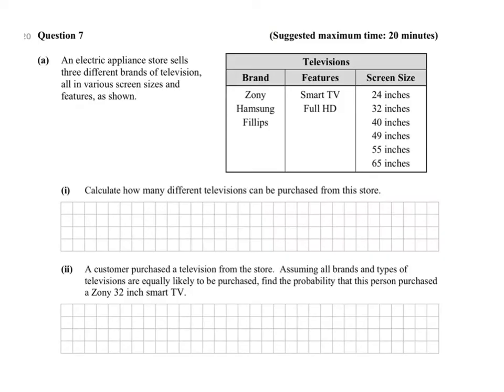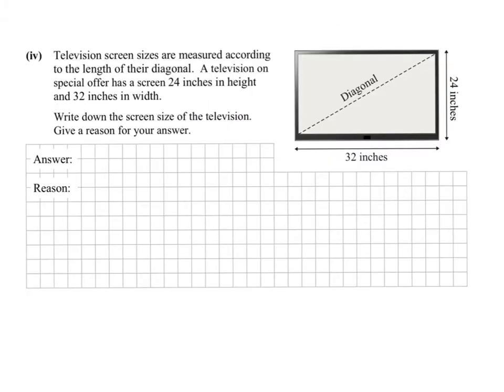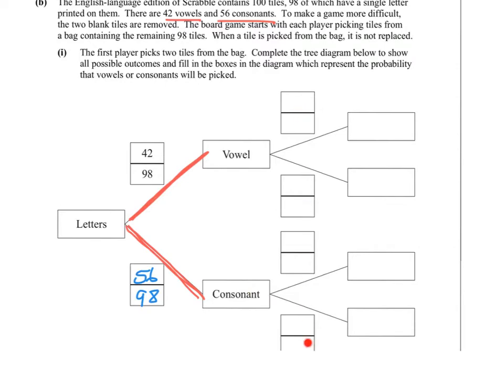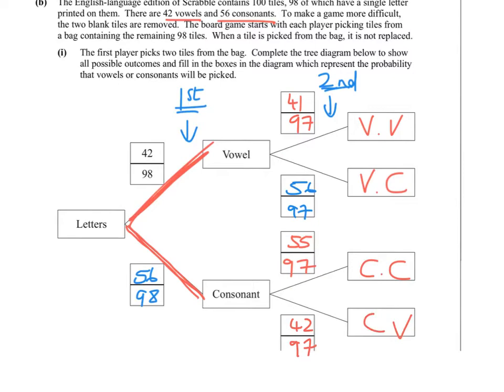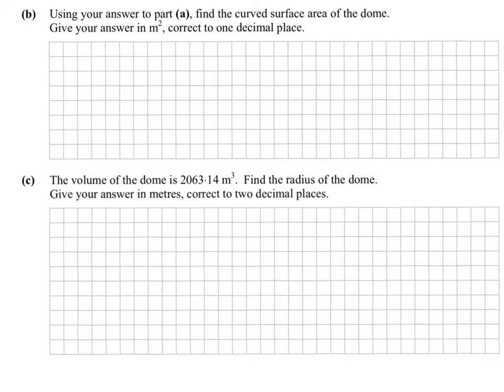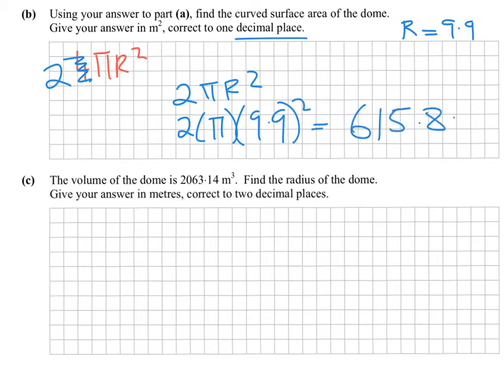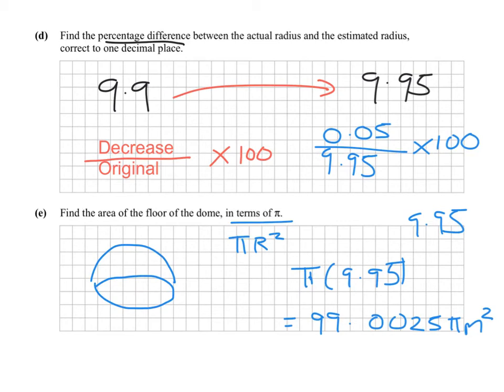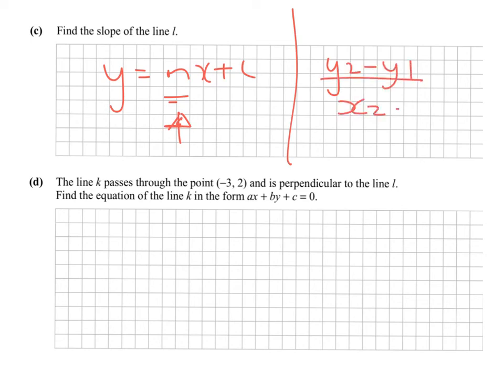Le Cheile Mock Paper 2 Sol 2017 Q7-11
This project was created with Explain Everything ™ Interactive Whiteboard for iPad. Some questions with thanks to  Active Maths Folens and Connect with Maths Edco